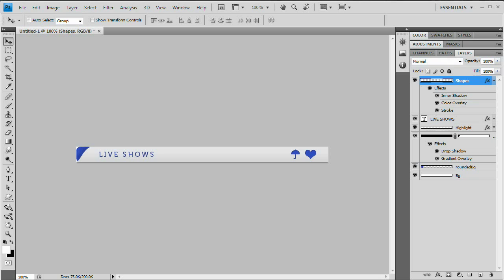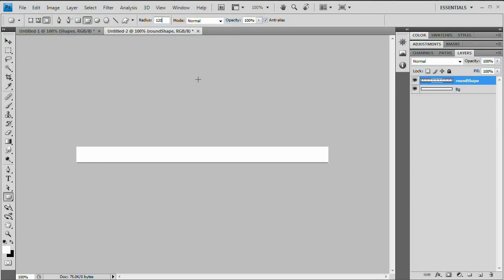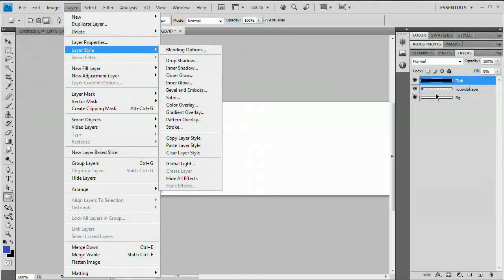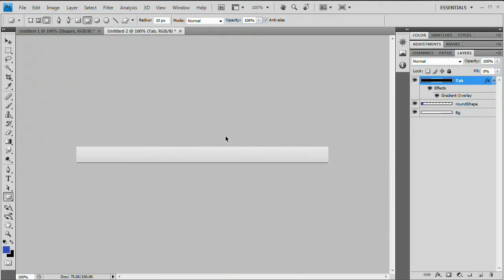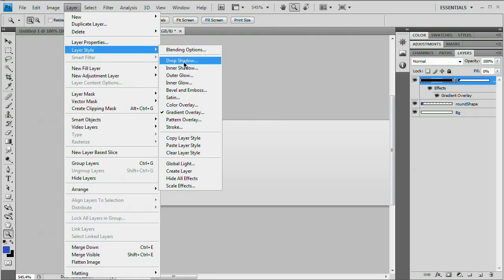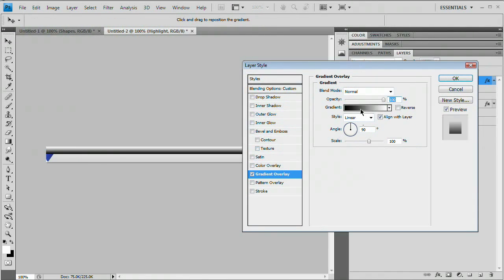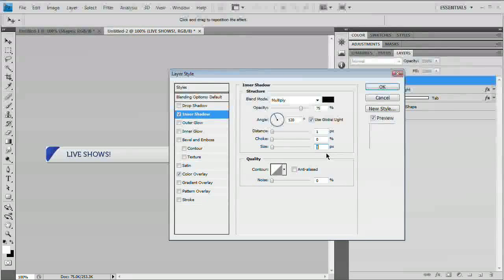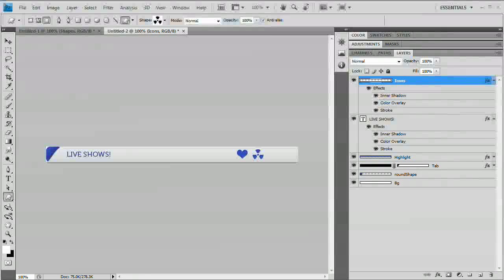Photoshop Tutorial: Create a Simple Web Header Bar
If you are not very familiar with creating simple graphics in Photoshop this is the tutorial for you! We will start from scratch and explain every little thing and build a nice little header bar you can use in web design. Obviously you can go ahead and create your bar at multiple widths and use the design techniques for all sorts of things in Photoshop and web design!

We will also learn how to just drop that simple letter press effect onto our text and icons we place on our bar!